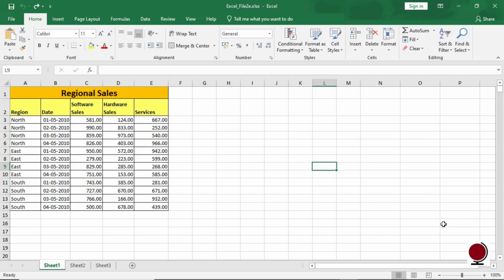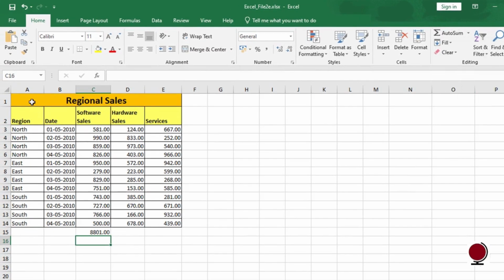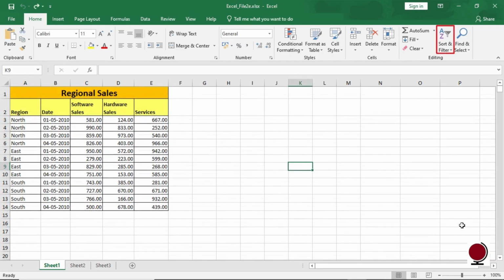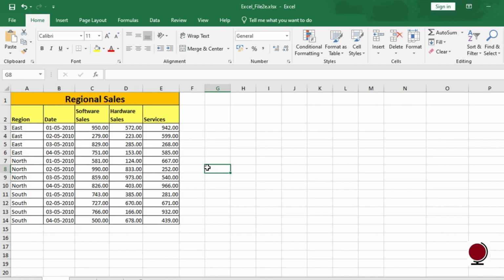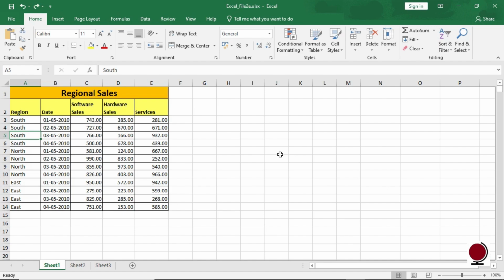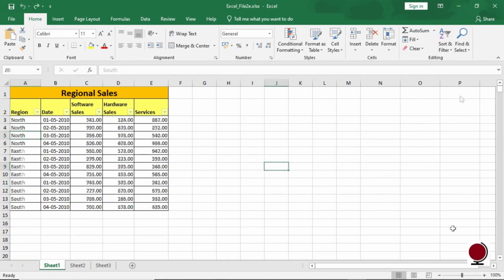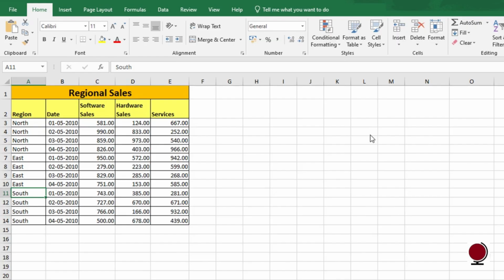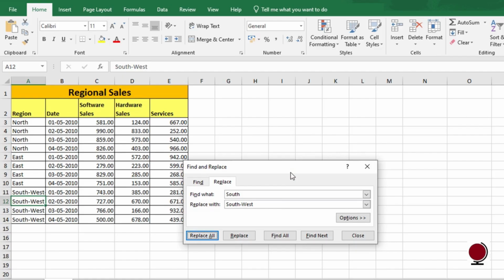Ms Excel 2019- Editing Group in English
MS Excel 2019- Editing Group in How to use Adjust cells, Clearing Cells, Sort & Filter, Find & Replace in English